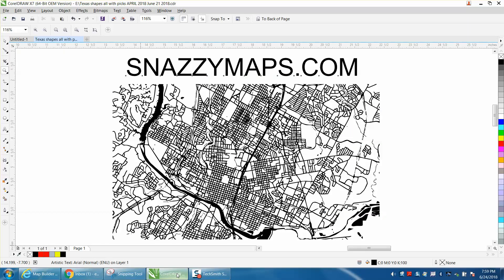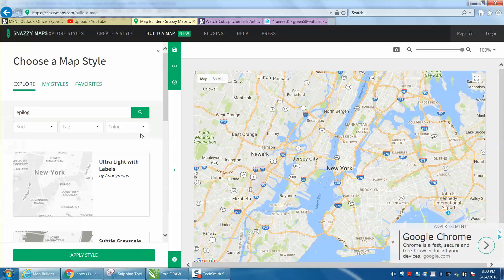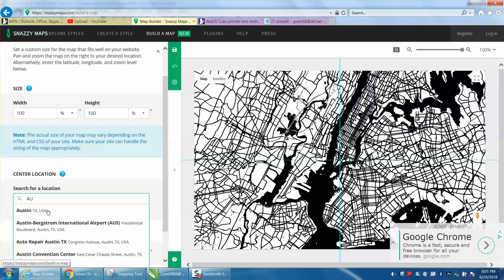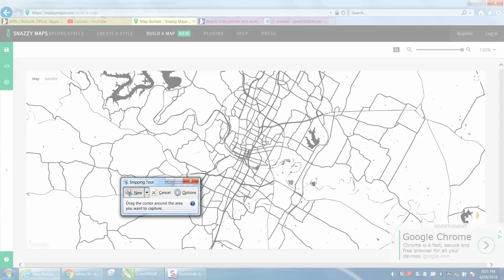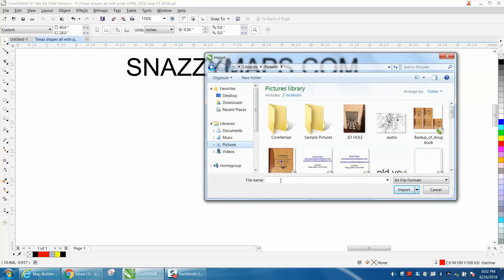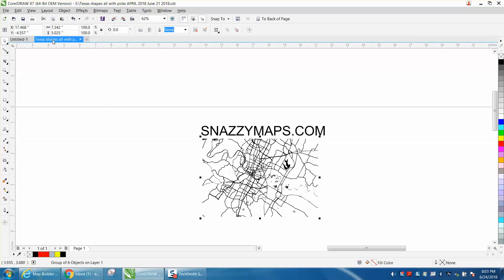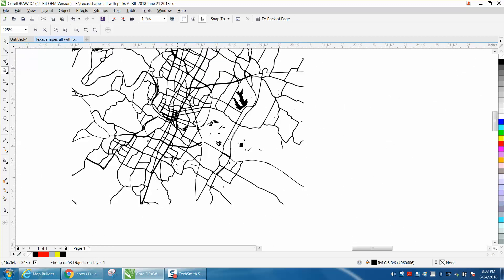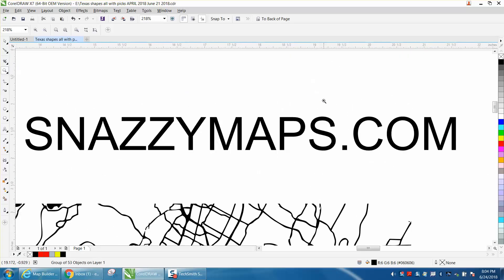Corel draw Tips & Tricks Draw a City Map